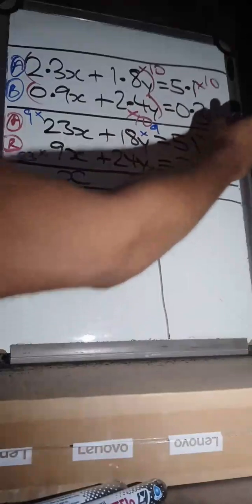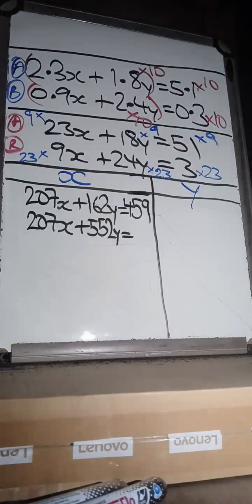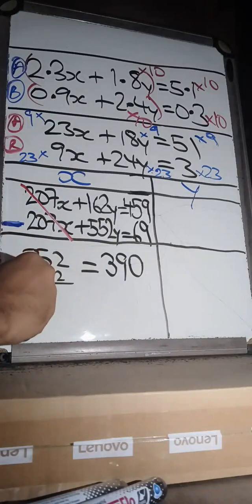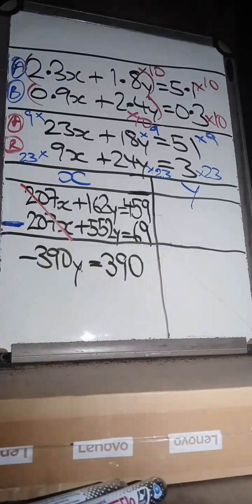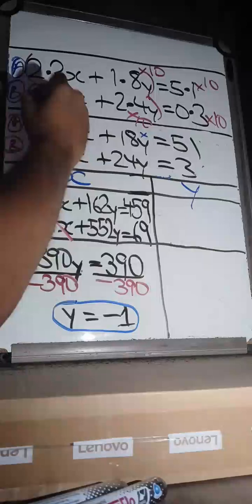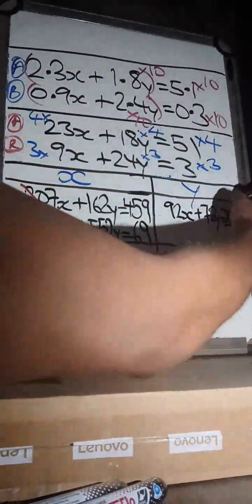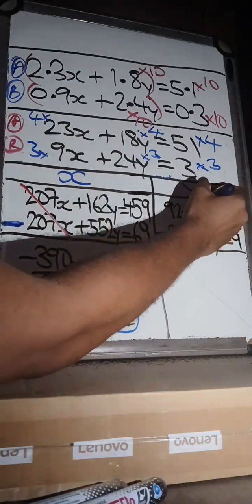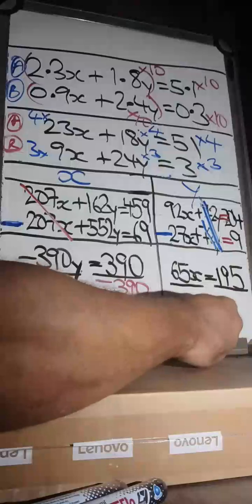✍️1st Person Tutor👨🏽‍🏫🎬 - 5th Nine Mins of 11